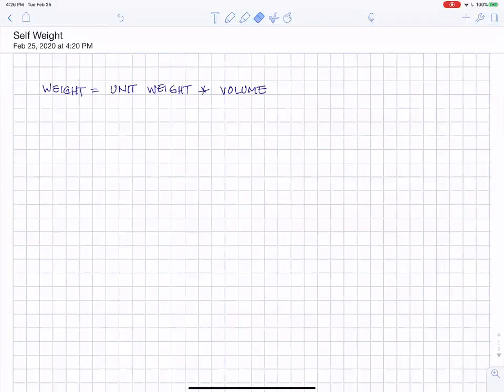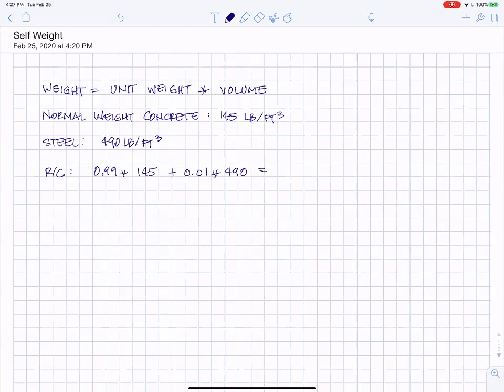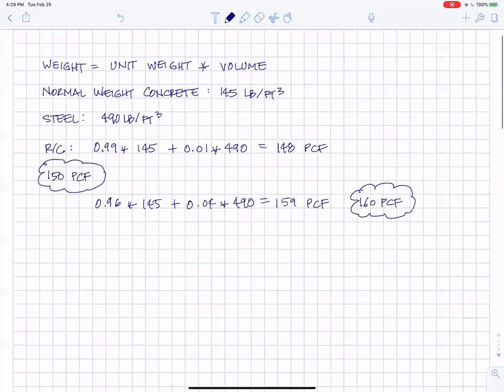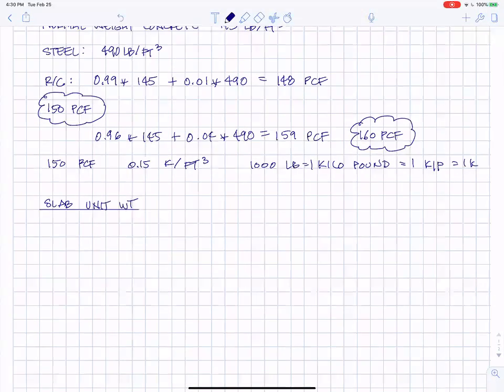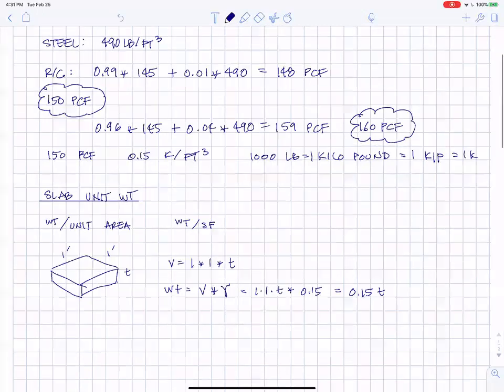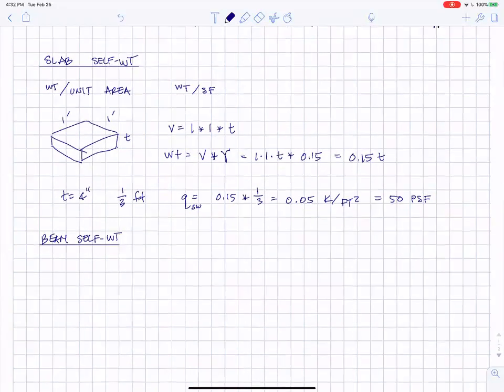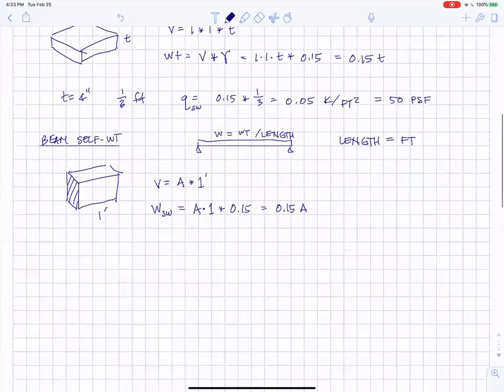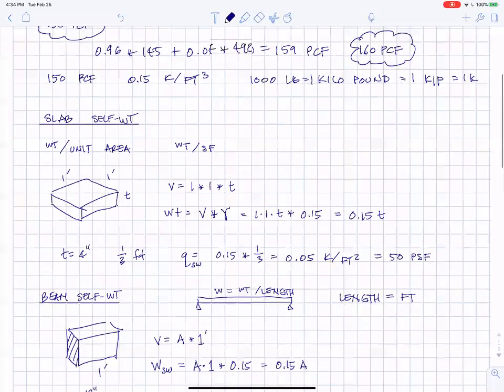Loads 01 Self weight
I review how to calculate the self weight of a slab, beam, and column.